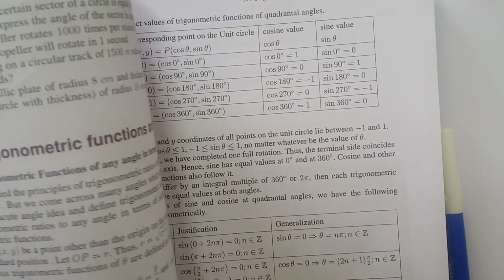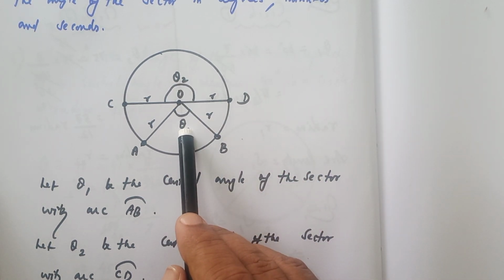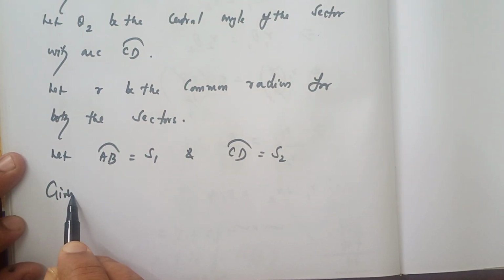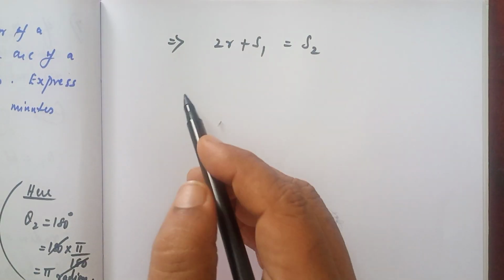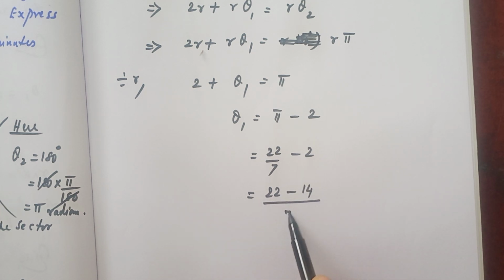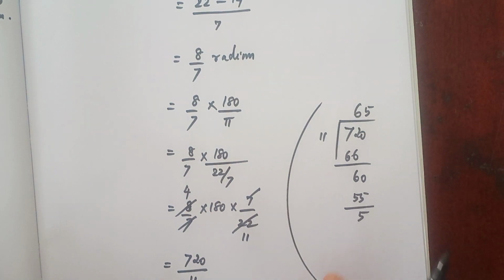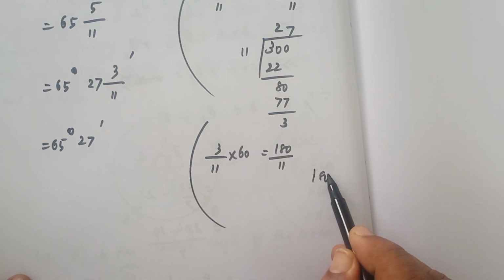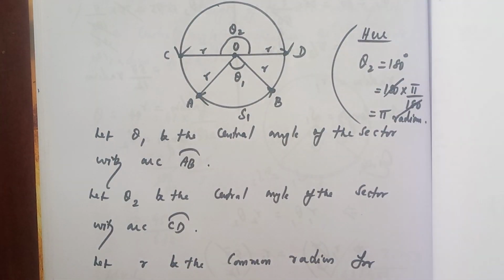11th Std. TN State Board MATHEMATICS